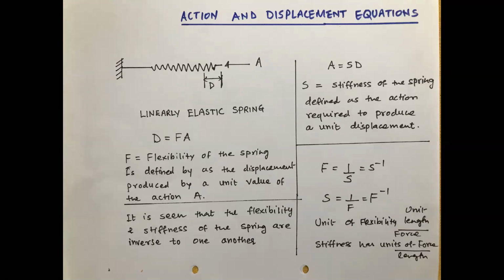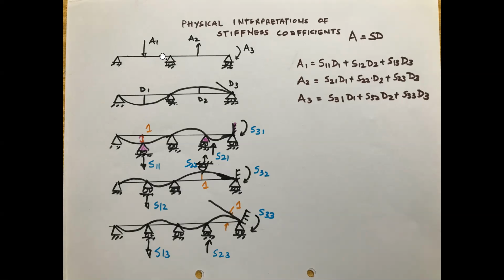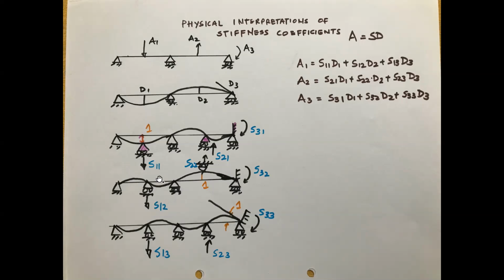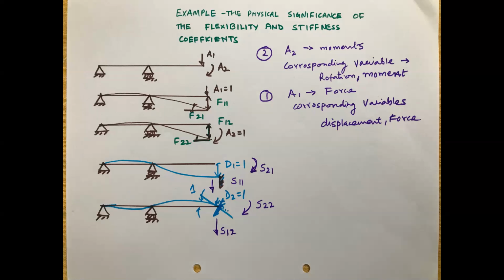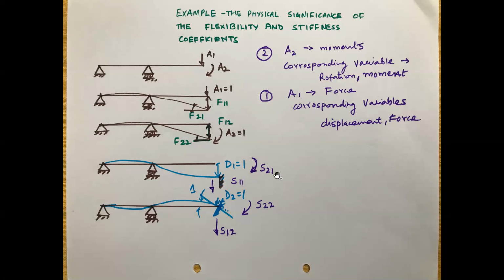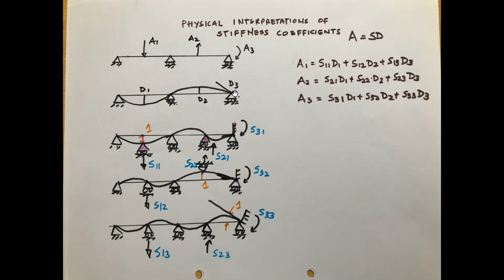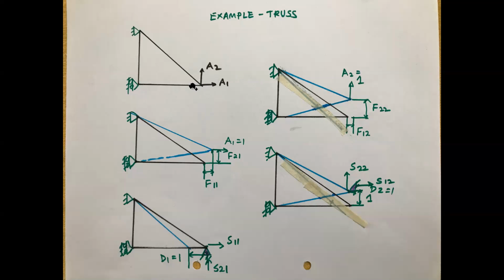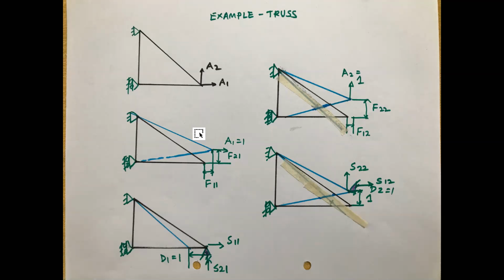Stiffness Coefficient-Dr. Payal Desai, Associate Professor, Civil Engineering, Navrachana University